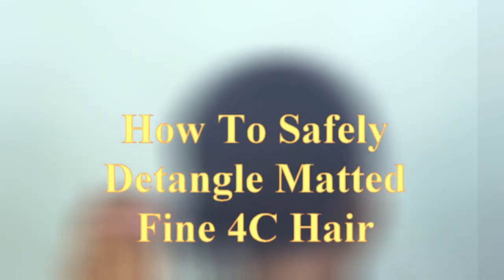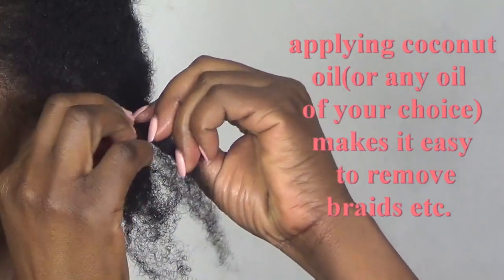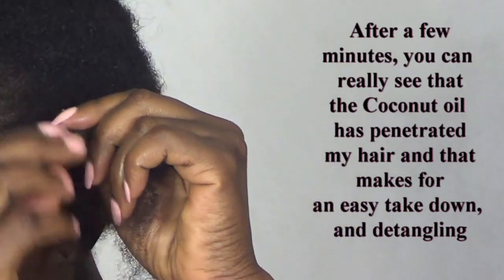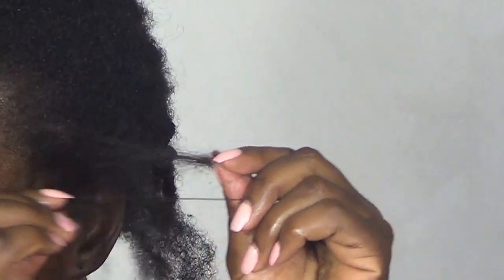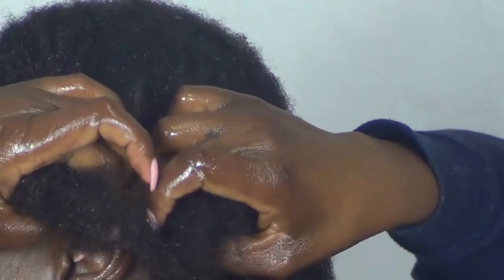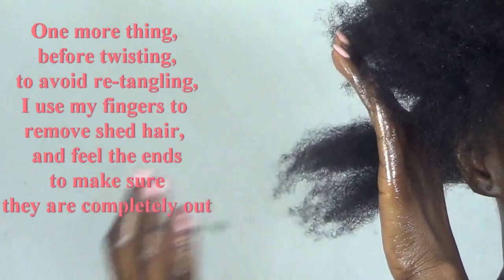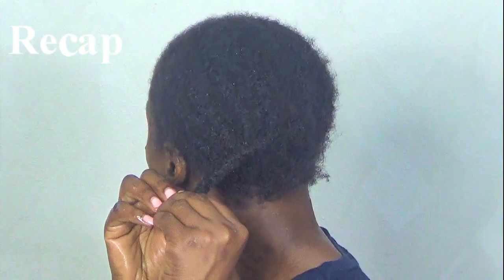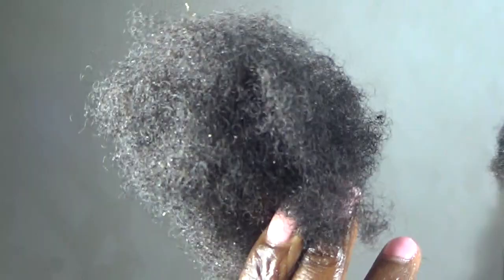The Perfect Detangling Method for Fine Delicate Natural Hair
Hey viewers!
 Sorry the video was an hour late, had some technical difficulties but the video is about the method I use to detangle my hair after wearing cornrows for 4 to 6 weeks. As you may know, I wear wigs and keep the cornrows in for 4 to 6 weeks. While I am wearing the cornrows, I wash my hair and proceed like I mormally would with my hair out. Due to the frequent washing, my hair got matted and from experience in past years, I know that using conditioner to detangle my fine natural hair would end up as a disaster.

Coconut Oil is the product I use and it serves a dual purpose as it prevent Hygral Fatigue(loss of protein during washing)

Follow me and get to know me better on Instagram

A few videos you may want to watch

Want to be a Young Living member, ditch toxins and buy therapeutic-grade essential oils at a 24% discount, to support you on your wellness journey? tHEN CLICK ON THE LINK BELOW

My member ID number is 2302460

What are essential oils?
An essential oil is a liquid that is generally steam distilled from the leaves, stems, flowers, bark, roots, or other elements of the plant. Essential oils - contrary to the use of the word "oil - are not really oily-feeling at all. Essential oils penetrate faster and deeper into the organs and skin for cellular vitality and rejuvenation.
Essential oils contain the true essence of the planet it was derived from. Essential oils are highly concentrated plant essences that can be used internally, topically, and through aromatic use. Only use Young Living oils internally because of the seed to seal quality control system and the screening of each oil through eight laboratory tests.

Essential oils are not the same as perfume or fragrance oils. They are derived from  true plants... Perfume oils are artificially created fragrances containing artificial substances and do not offer the therapeutic benefits that essential oils offer.

Young Living oils are not mixed with fillers AND THAT'S WHY THEY ARE THERAPEUTIC-GRADE. FOR THIS REASON, THEY SUPPORT YOUR SYSTEMS, BALANCING YOUR PHYSICAL AND EMOTIONAL WELLBEING

"Charm is deceptive, beauty is fleeting;but a woman who fears the Lord is to be praised." Proverbs 31